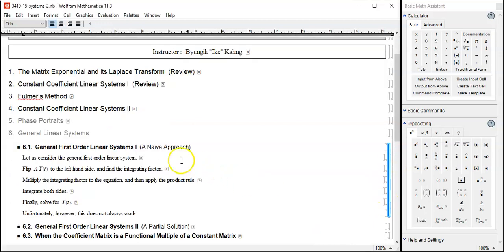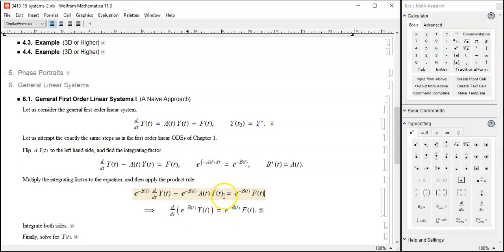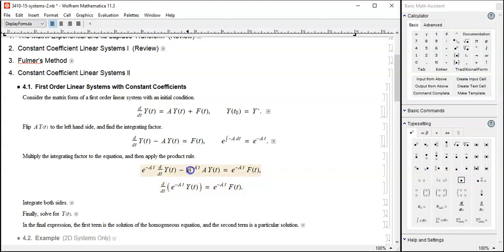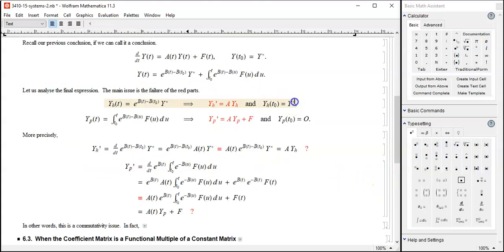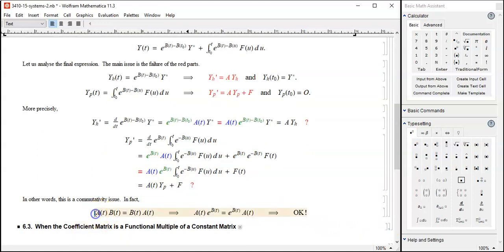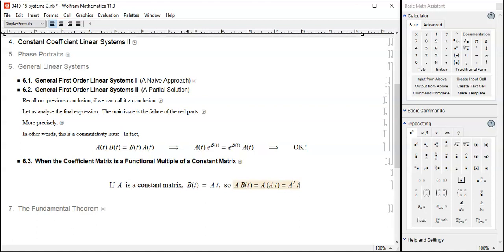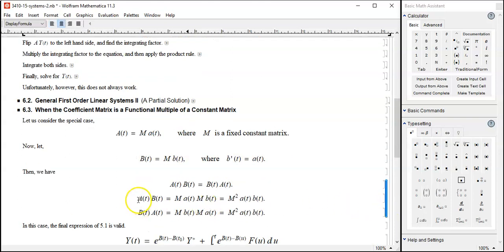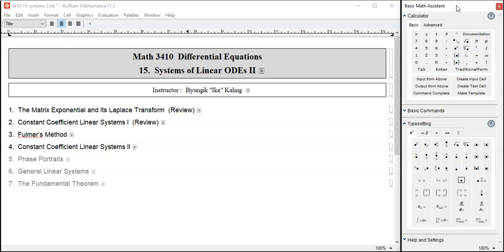3410-15 Systems of Linear ODEs II 12 (optional)